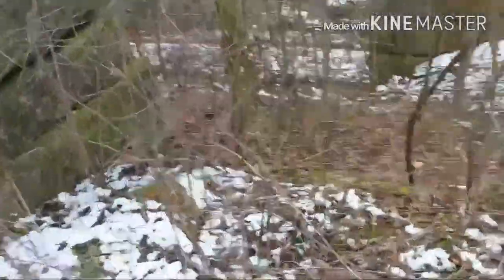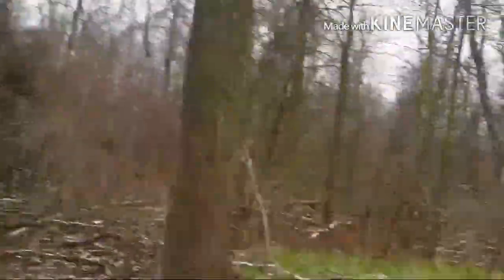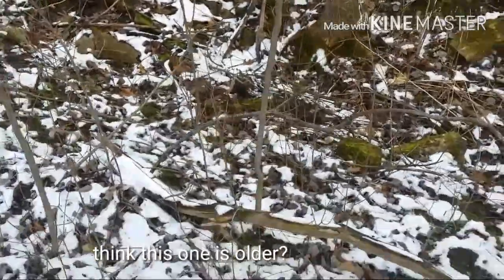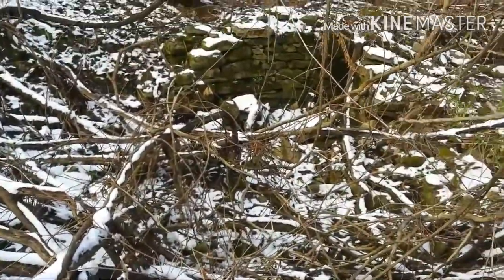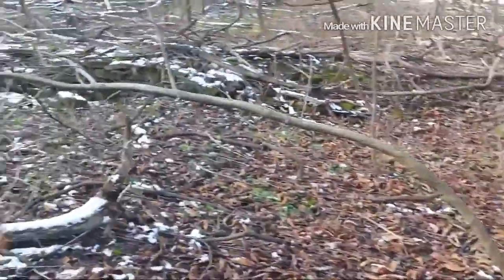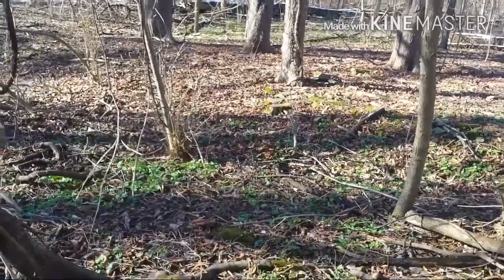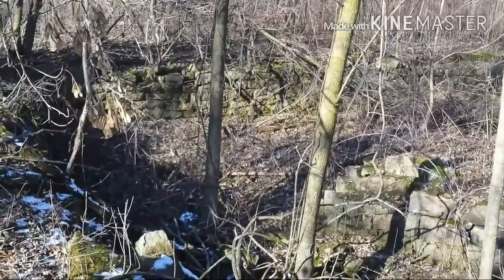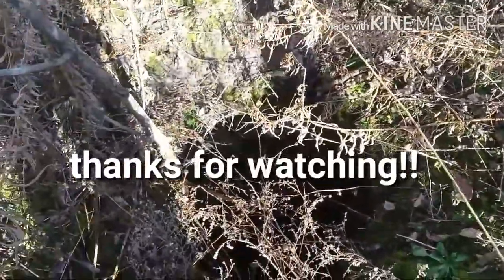Mid February recon, found more than 1 cellar hole!!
Mid February recon. A search for a cellar hole with an unexpected surprise, found two more not on old maps! Was still too frozen to dig most targets, found one old buckle. Have to return in spring.